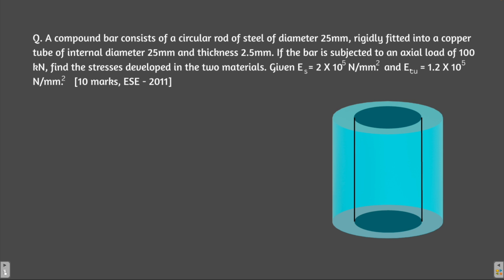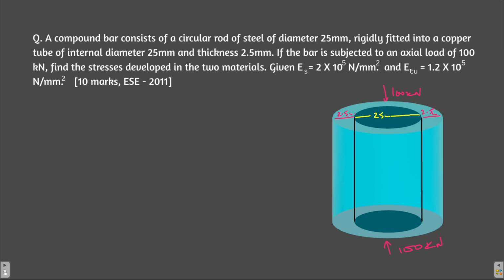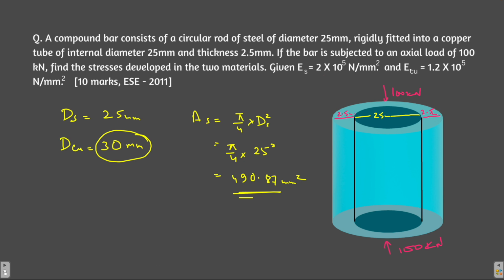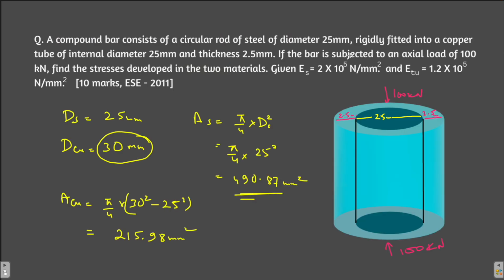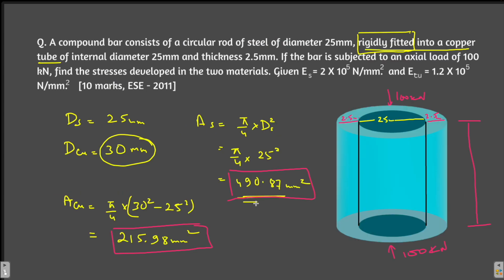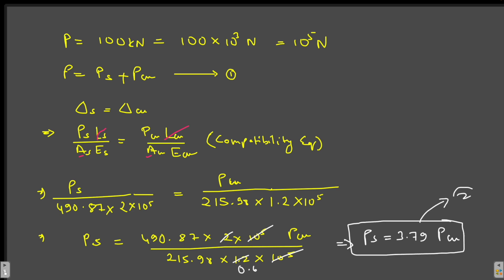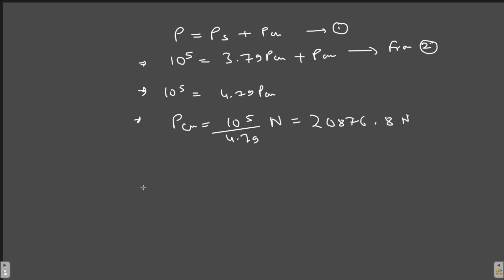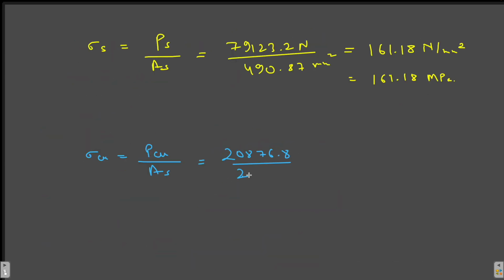ESE Mains PYQ || Question 4 || Strength of Materials - Civil Engineering